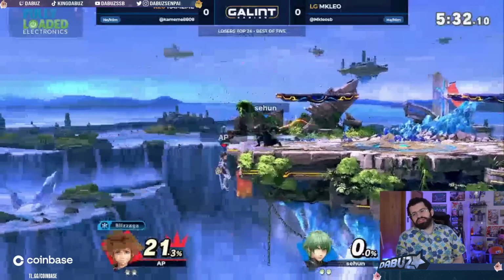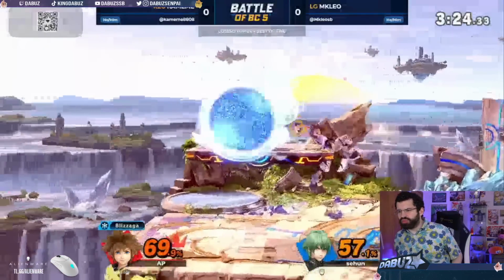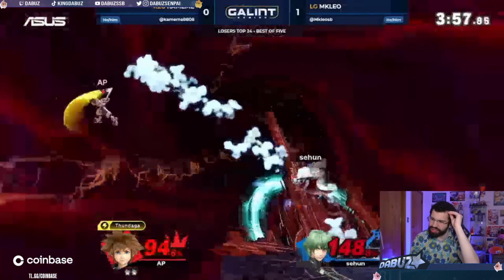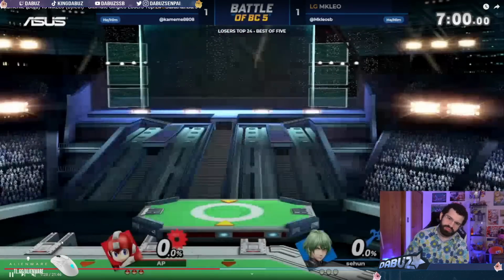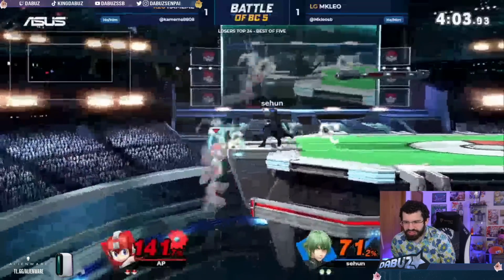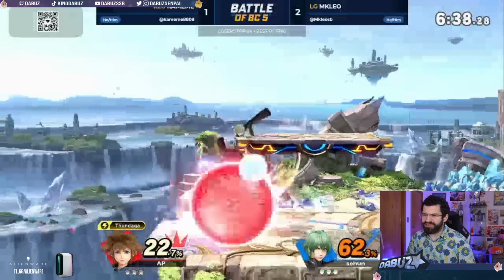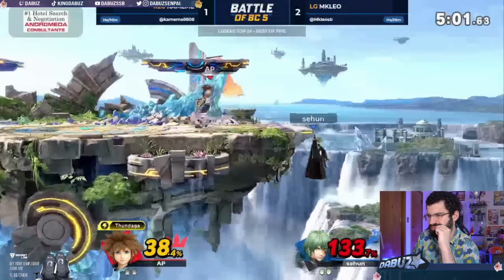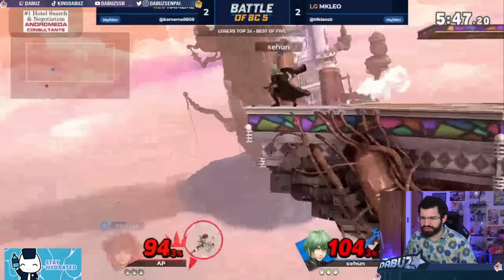KAMEME PUTS A CLINIC ON MKLEO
JOIN LIQUID+ AND GET REWARDED FOR WATCHING MY CONTENT!! 🚀